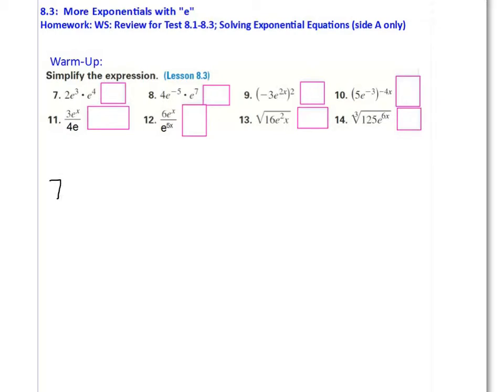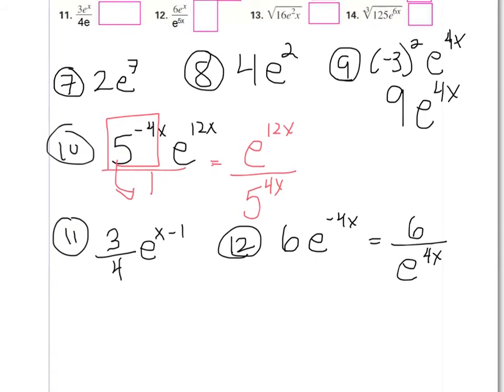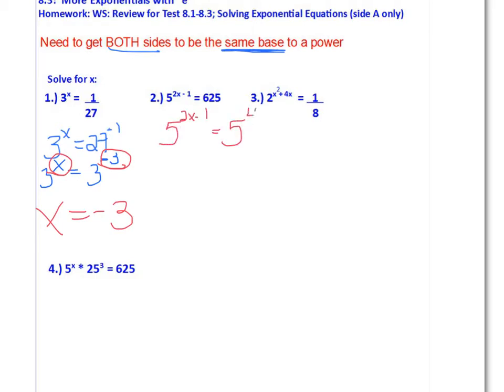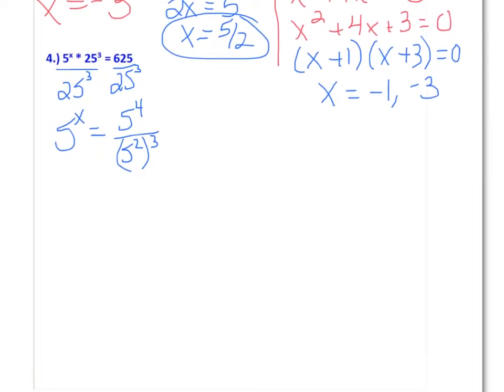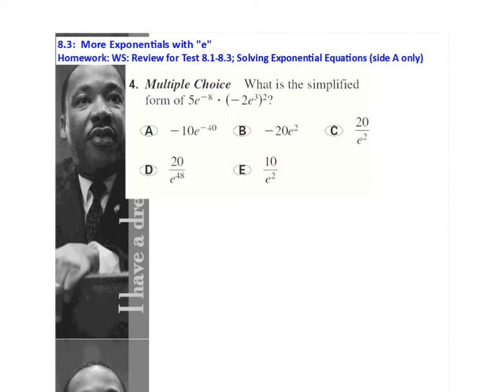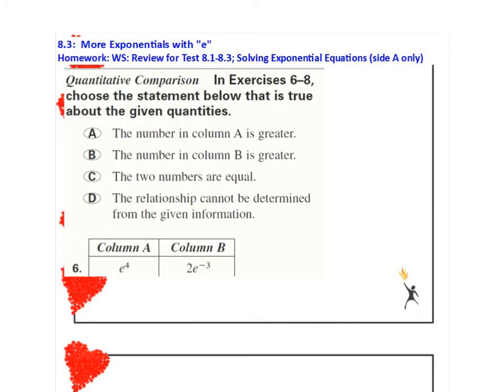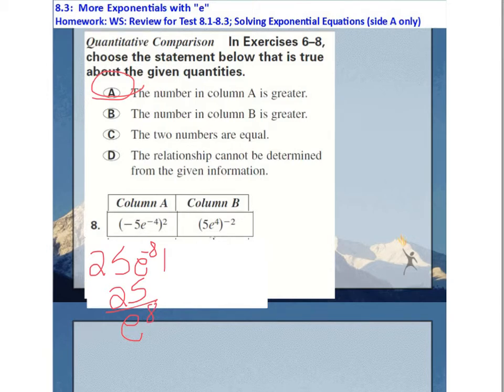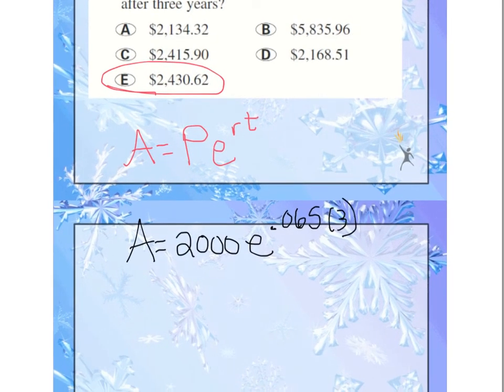More exponentials with e